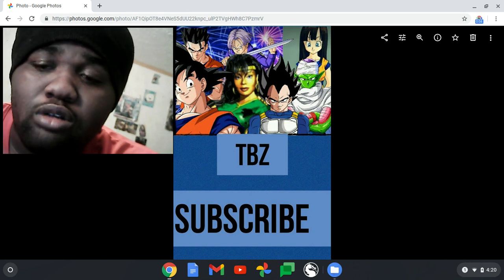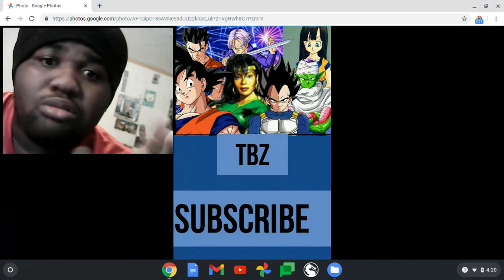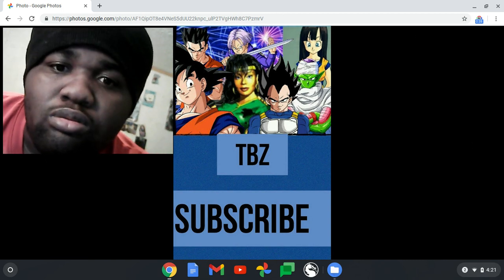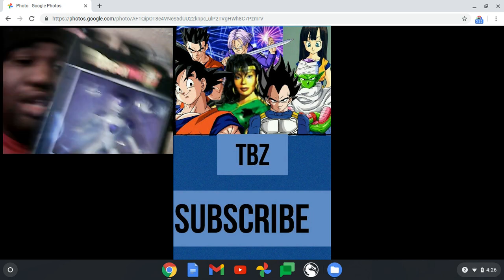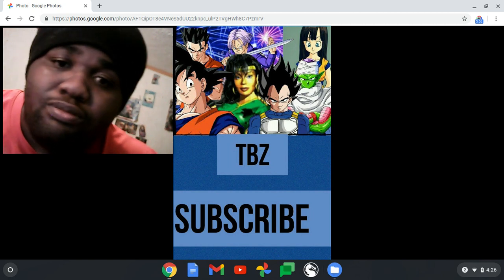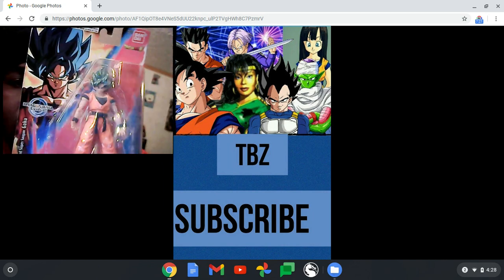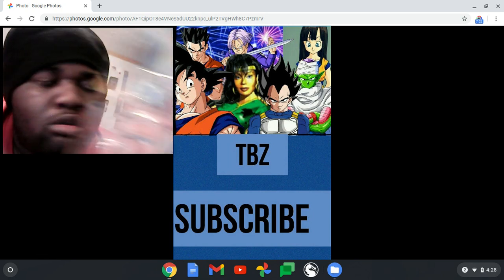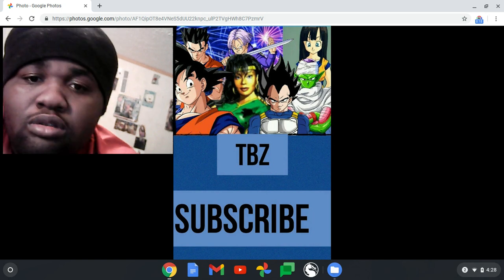Channel Update 3 Outro #2024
Hi guys  I forgot to show others stuff I had got before Christmas this an outro.